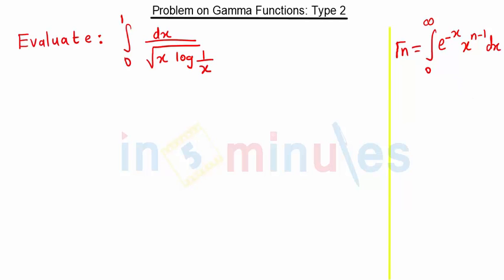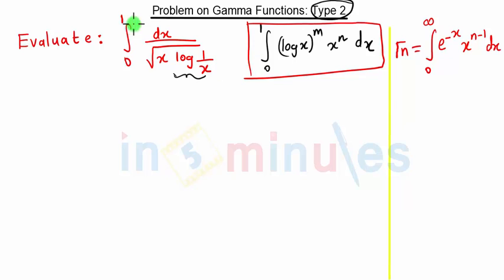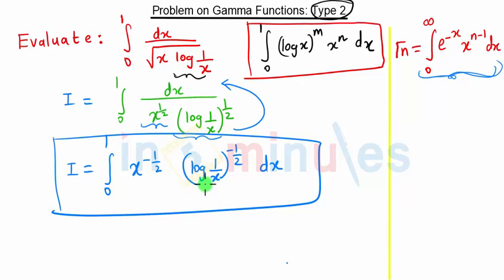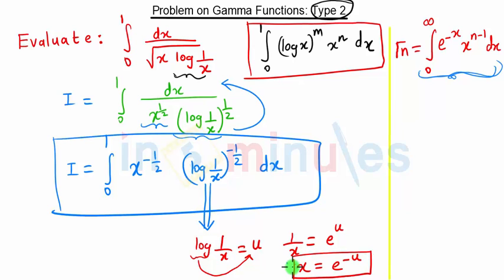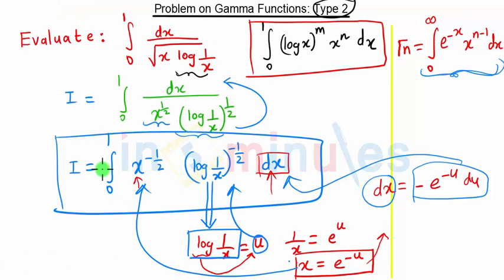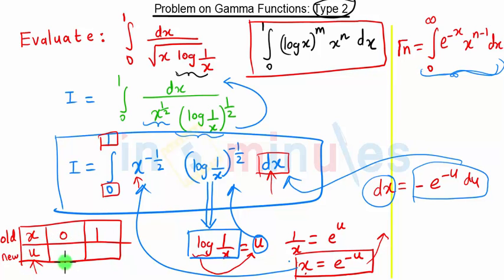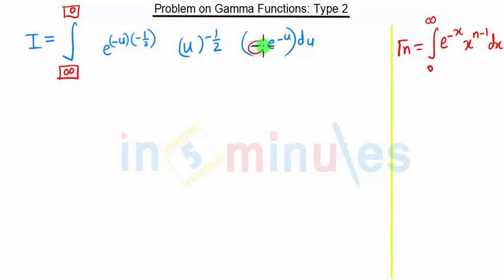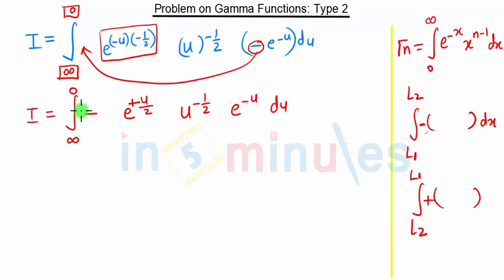Module2_Vid_a17_Beta and Gamma functions and its properties._Problem on Gamma Functions type 2 part1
This video gives the solution to a problem on Gamma Function Type 2.

Pre-requisite video -